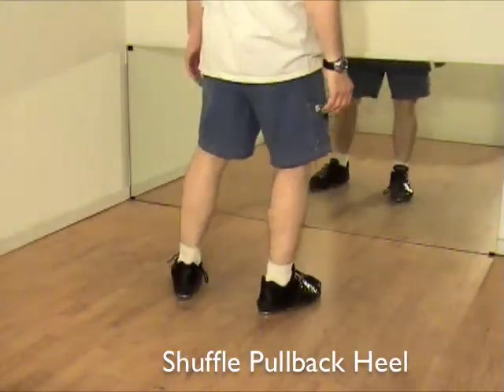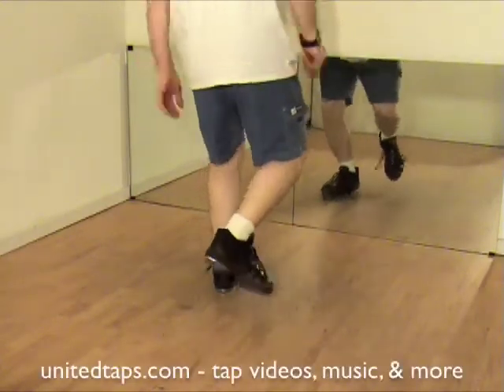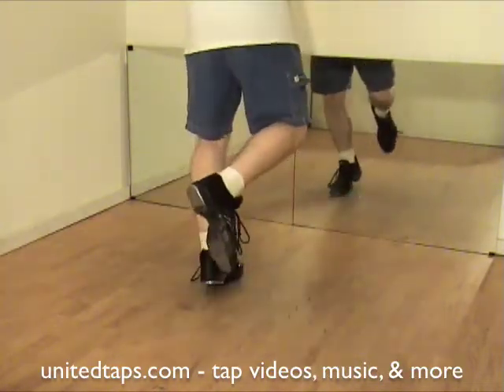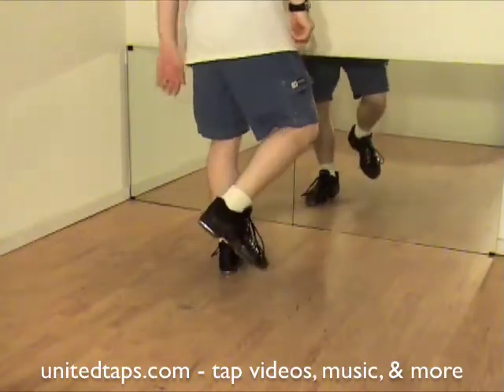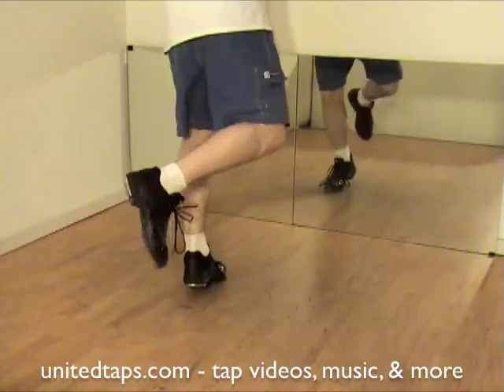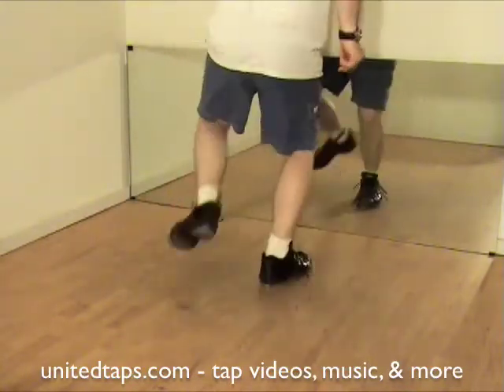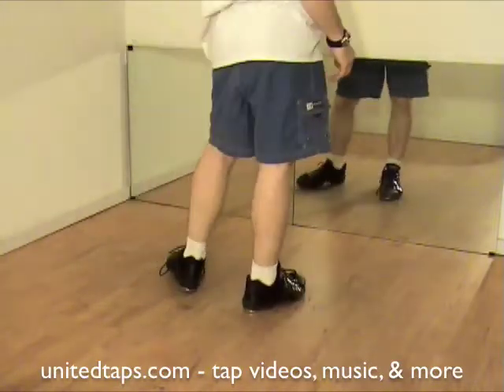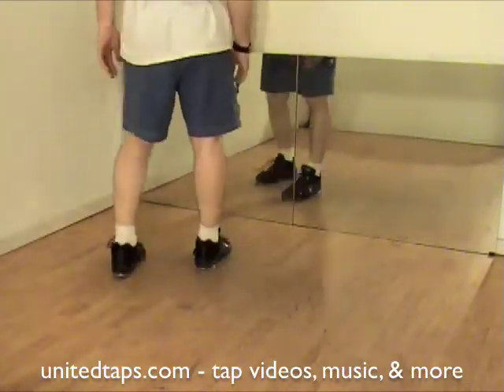Shuffle Pullback Heel Tap Dance Move Shown by Rod Howell at unitedtaps.com